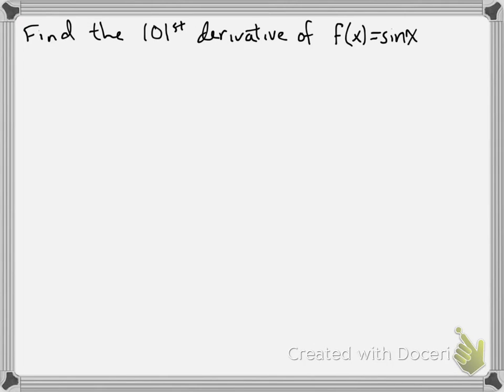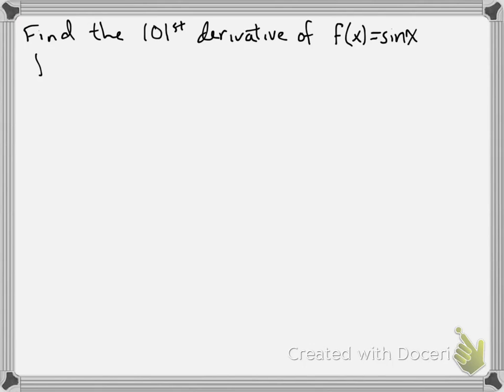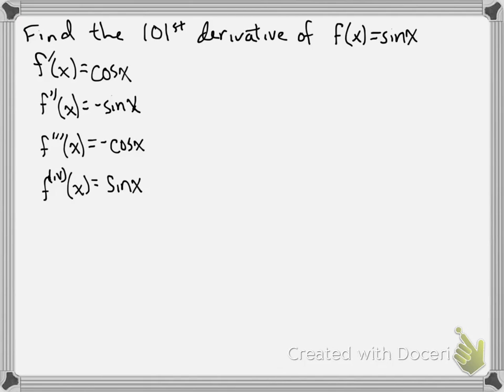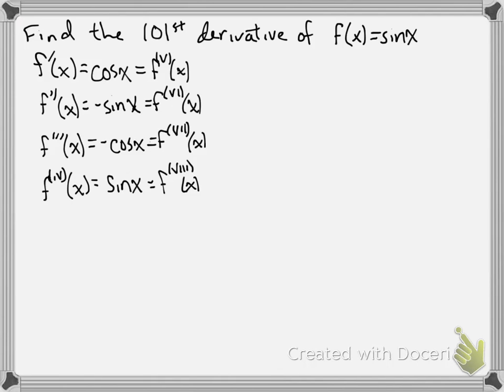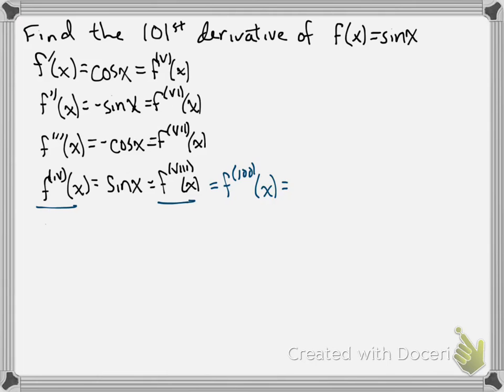the 101st derivative of sin(x)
By observing patterns we can find the nth derivative of sine (and cosine) very quickly.